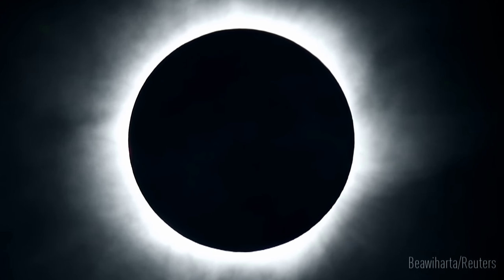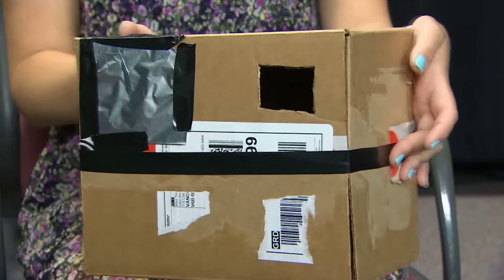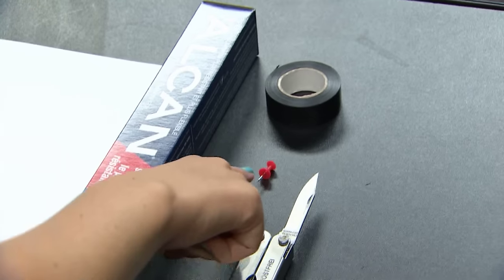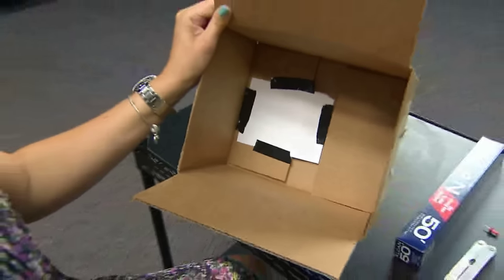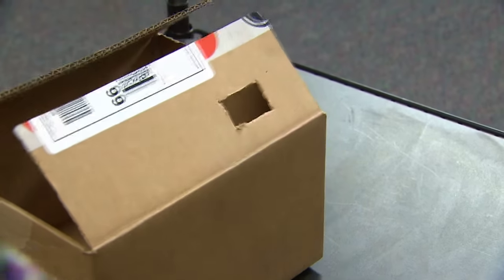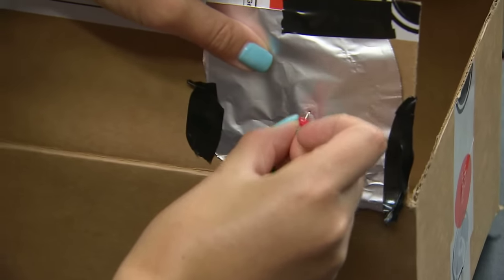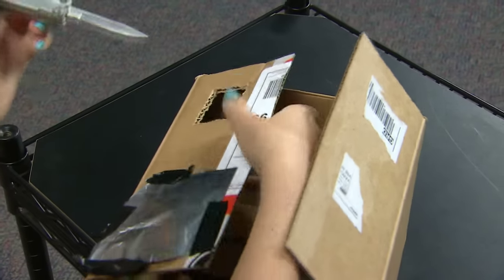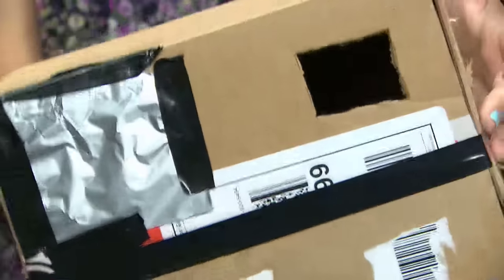How to make a pinhole camera to see the solar eclipse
How to make a pinhole camera to watch the solar eclipse. This tutorial uses common household items, and is based on recommendations by NASA.

✔️ A box.
✔️ Two sheets of white paper.
✔️ Aluminum foil.
✔️ Tape.
✔️ A paper clip.
✔️ A knife or scissors.

First, cut a small piece of paper and paste it on the inside of the box.
Next, cut out a hole in the box on the opposite side of the box.
Cover the hole up with tin foil and poke a small hole in the centre.
On the same side of the box, cut out another viewing hole.